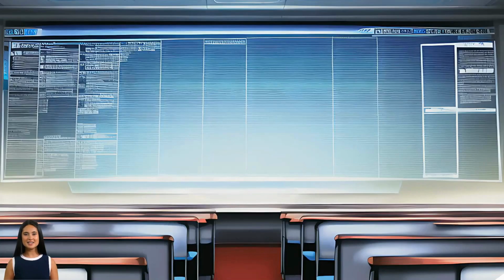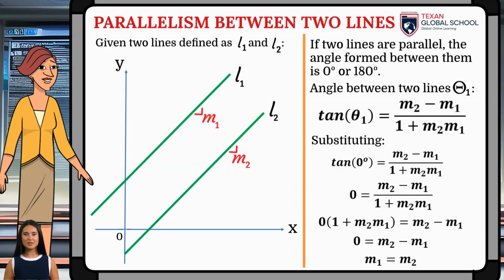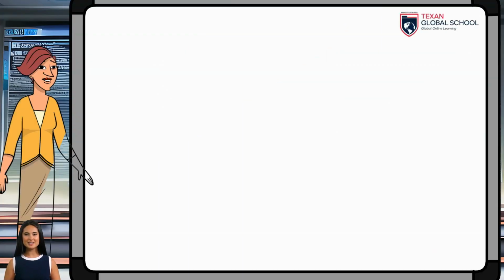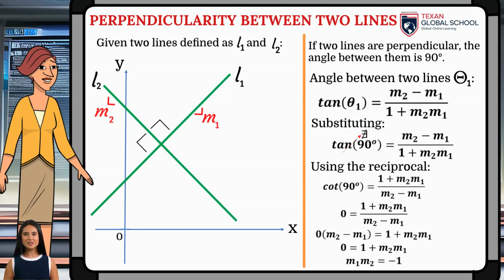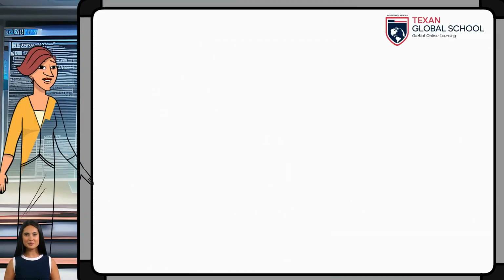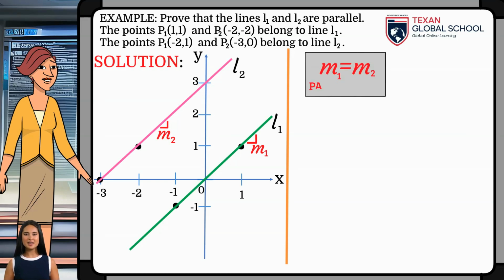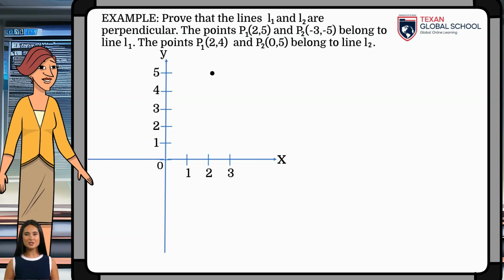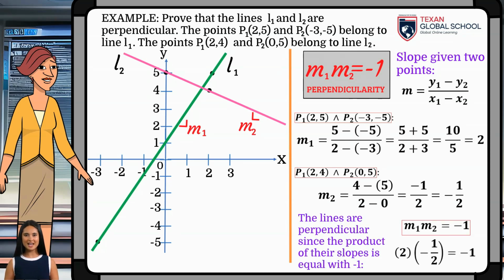Parallelism and Perpendicularity Between Lines | Analytic Geometry | Mathematics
In this class, we analyze the conditions of Parallelism and Perpendicularity between two straight lines.